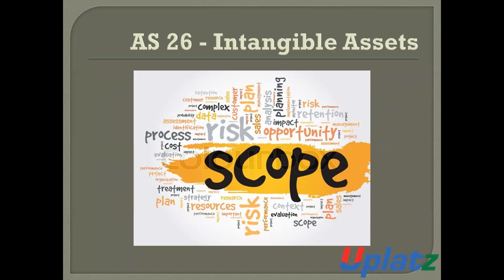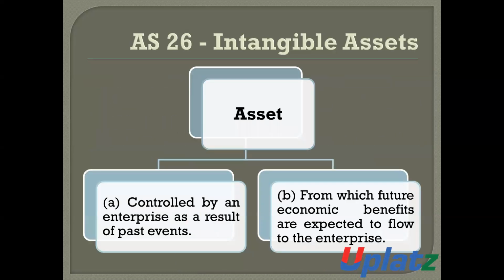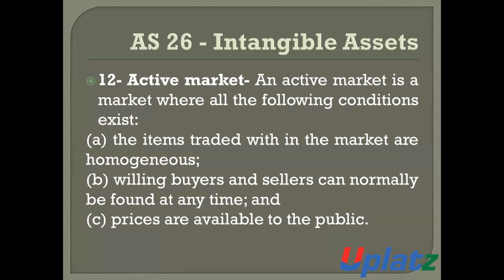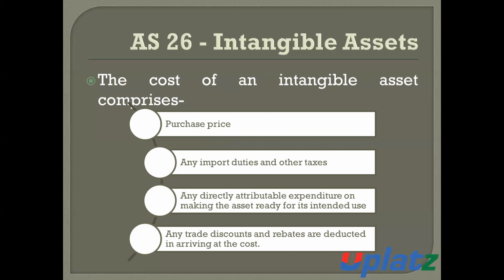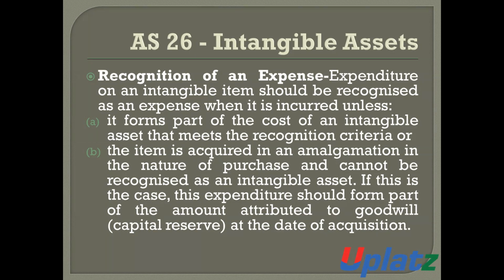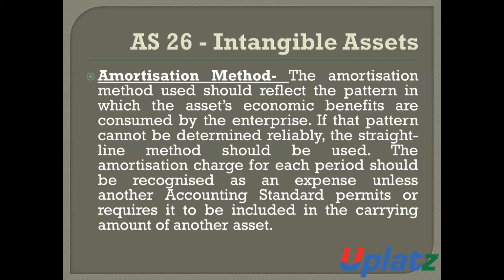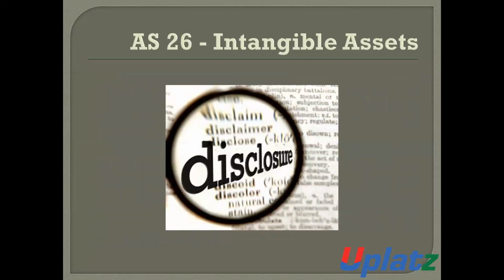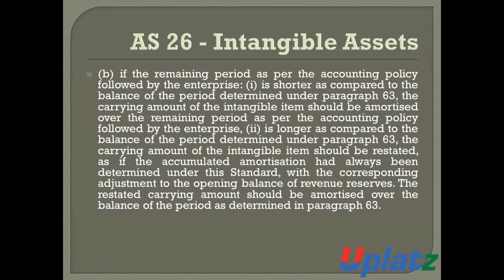IAS 26 - Intangible Assets | International Accounting Standards (IAS) Certification Course | Uplatz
| This video by Uplatz explains AS 26 (Intangible Assets) of the International Accounting Standards (IAS).

International Accounting Standard 26 (IAS 26) provides guidelines on how to account for intangible assets in financial statements. Intangible assets are non-monetary assets that lack physical substance, such as patents, trademarks, copyrights, goodwill, and brand recognition.

According to IAS 26, an intangible asset is recognized in the financial statements if it meets the following criteria:
1) It is identifiable: This means that the asset is separable, or it arises from contractual or legal rights.
2) It is controlled by the entity: The entity has the power to obtain the future economic benefits from the asset.
3) It is expected to generate future economic benefits: This means that the asset is capable of producing cash inflows or reducing cash outflows.

Intangible assets that do not meet these criteria are not recognized in the financial statements. The standard also requires that intangible assets be measured initially at cost, which includes all directly attributable costs of acquiring or producing the asset.

After initial recognition, an entity can choose to either measure intangible assets at cost less accumulated amortization and impairment losses or at fair value. The choice of measurement depends on the nature of the asset and the company's accounting policy.

IAS 26 also provides guidance on the amortization of intangible assets, which is the process of allocating the cost of an intangible asset over its useful life. The standard requires that the useful life of an intangible asset be estimated, and the asset be amortized over that period. If the useful life cannot be reliably estimated, the asset is not amortized, and its carrying amount is reviewed for impairment.

Finally, IAS 26 requires entities to disclose information about their intangible assets, including the nature, useful life, and carrying amount of each asset. The disclosure should also include information about any impairment losses recognized and any changes in the carrying amount of the asset.